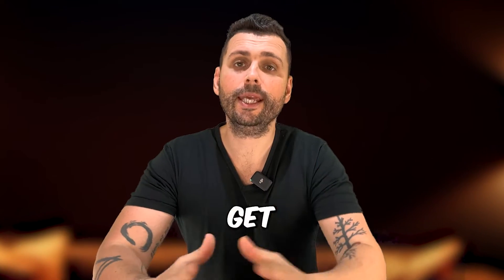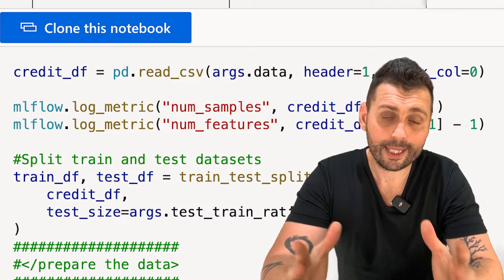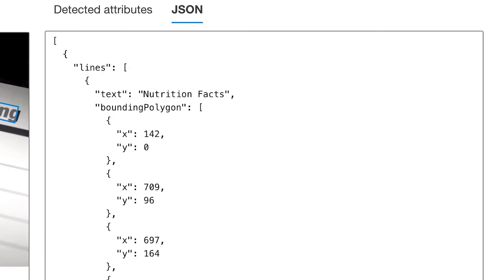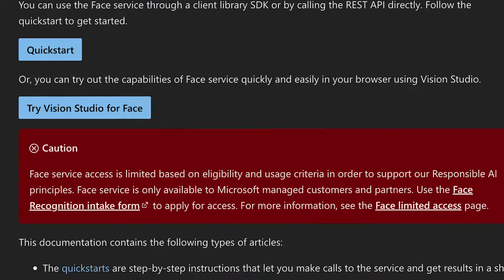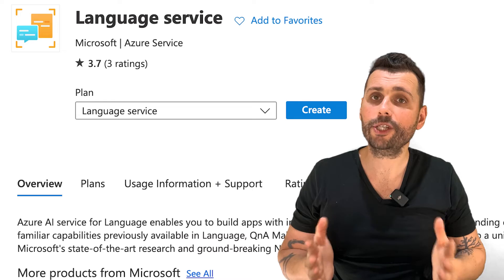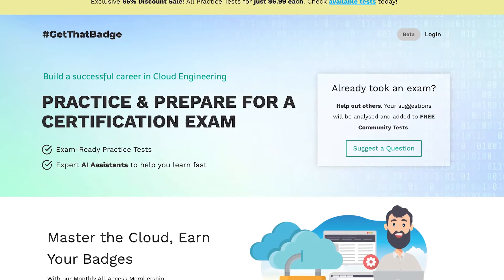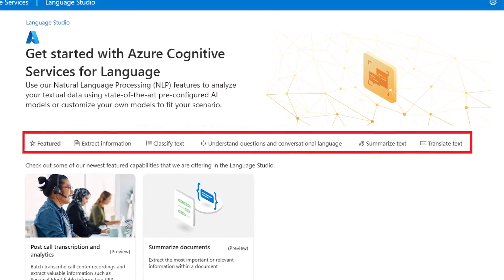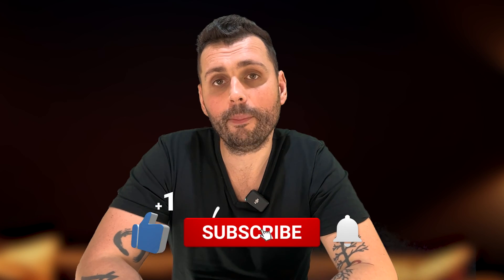I LEARNED These AI Skills & Got a Job as an Azure AI Engineer